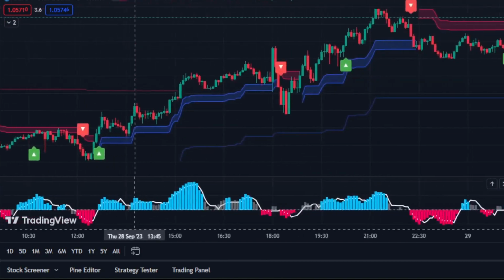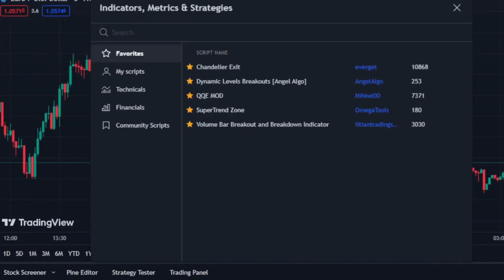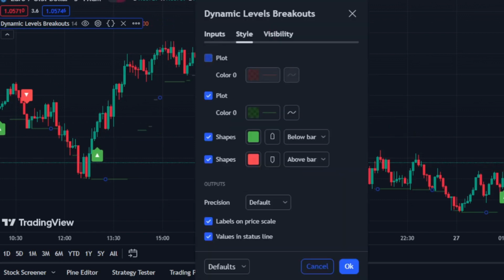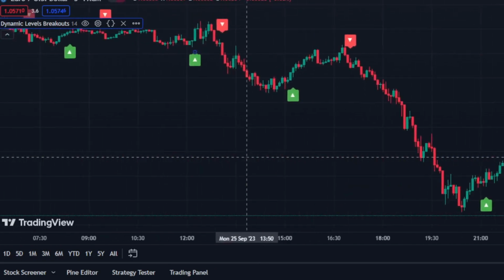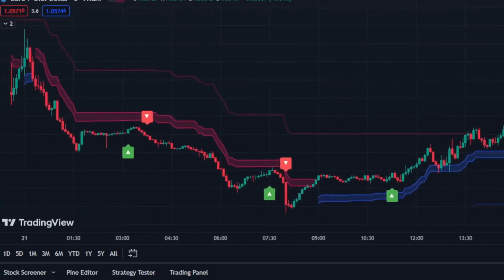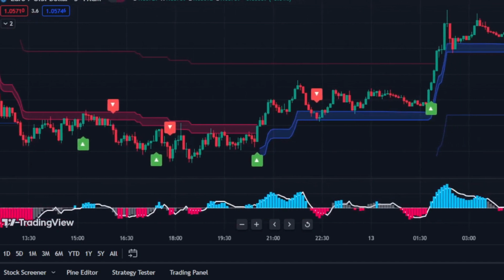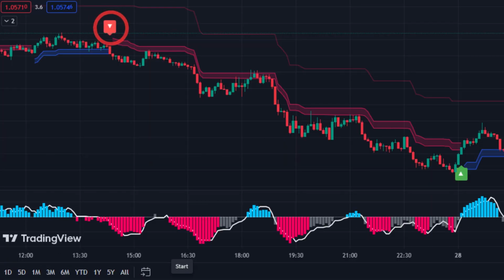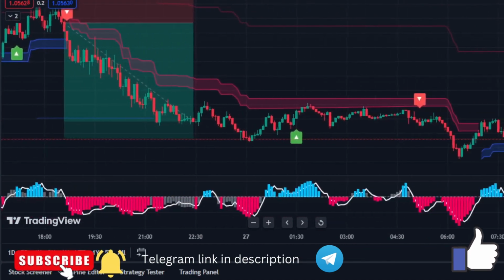Best powerfull Indicator 99 9% win rate That Earned me a Staggering $2 Million!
Welcome to our informative video! In this session, you'll delve into the fascinating realm of trading by discovering a potent fusion of two key indicators which are back tested and got good result. Get ready to unlock the secrets of mastering buy and sell signals, equipping yourself with the wisdom to know precisely when to enter and exit positions.

But that's not all! We'll also unveil the invaluable guidelines for implementing stop and sell signals, ensuring your trades are timed impeccably for optimal profit extraction. The beauty of this strategy lies in its versatility – it's adaptable to any time frame, making it suitable for both short-term enthusiasts and long-term strategists.

We encourage you to not only absorb this wealth of knowledge but also to engage with our content. Don't hesitate to show your appreciation by hitting the like button, and don't keep this treasure trove to yourself – share it with your friends so they can embark on this trading journey alongside you. Let's maximize those profits together!

0:00 - Intro
0:45 - Adding Indicators
2:27 - Rules for Buy and Sell
3:36 - Profits

The content provided on this trading channel is for informational and educational purposes only. We are not registered financial advisors, and the information presented here should not be considered as financial or investment advice.

Trading in financial markets involves significant risk, and past performance is not indicative of future results. The strategies and techniques discussed on this channel are based on our personal experiences and opinions, and they may not be suitable for everyone.

It is essential to conduct your research, assess your risk tolerance, and consult with a qualified financial professional before making any trading or investment decisions. Any actions you take based on the information provided on this channel are solely at your own risk, and we shall not be held responsible for any losses or damages incurred.

The trading markets are subject to various factors, including economic, political, and market conditions, which can lead to sudden and substantial price fluctuations. Therefore, it is crucial to stay informed and exercise caution when participating in trading activities.

By accessing and using this trading channel, you acknowledge that you have read and understood this disclaimer and agree to use the information presented here responsibly and at your discretion. We do not guarantee the accuracy or completeness of the information provided, and we reserve the right to change or update the content without notice.